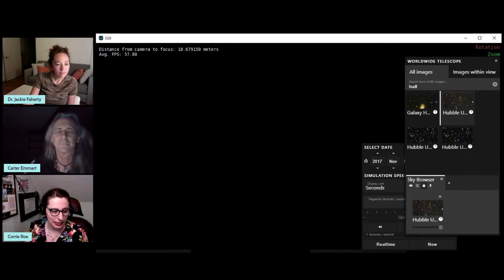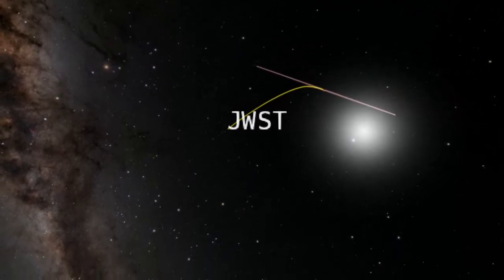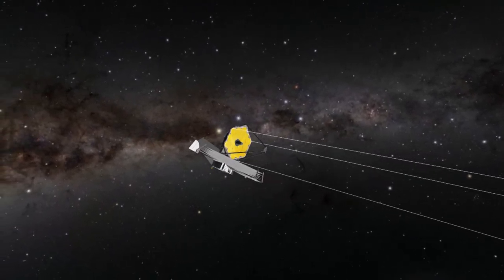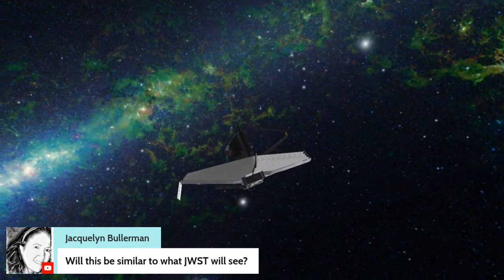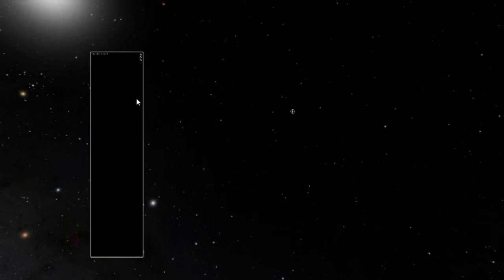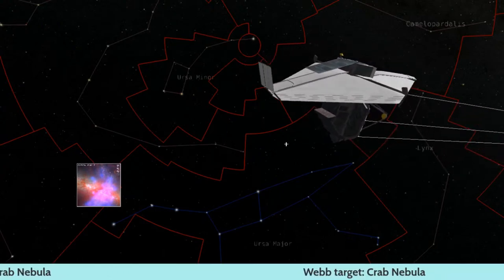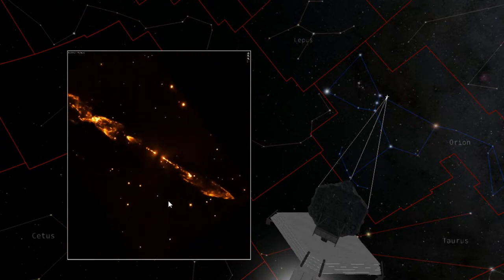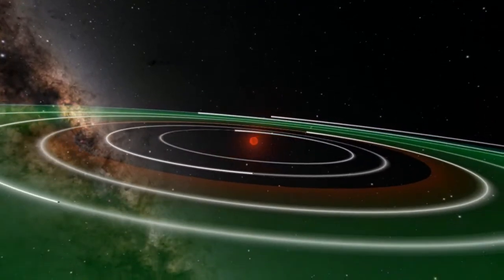Looking Deeper into Space with James Webb Space Telescope | LIVE Oct. 14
Launching later this year, the James Webb Space Telescope will be the most advanced and complex instrument we’ve ever placed in space. What sets Webb apart from other space telescopes, including the Hubble Space Telescope, and how will the mission extend our understanding of the Universe?

To find out, travel more than a million miles from Earth, using the OpenSpace visualization software, to Webb’s future home in space. Get a tour of this engineering marvel, and learn about the targets that have been identified for Webb’s first science observations with American Museum of Natural History’s Dr. Jackie Faherty and Carter Emmart. Questions in the chat were answered by Marina Gemma, planetary scientist at the American Museum of Natural History, and Emelito Medina, Astronomy '23 at Embry—Riddle Aeronautical University.

Our presenters and chat explainers will answer audience questions live! Submit them ahead of time here, or share them using the chat during the broadcast